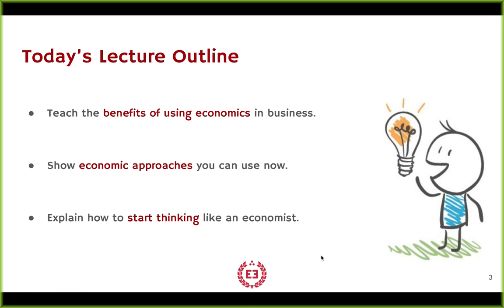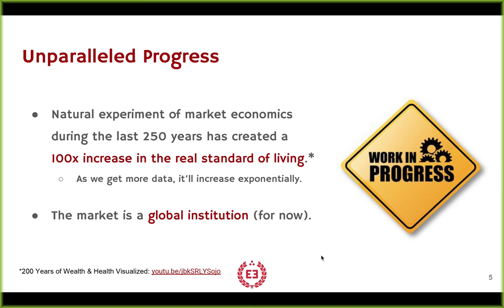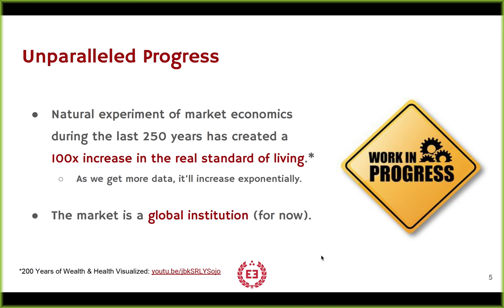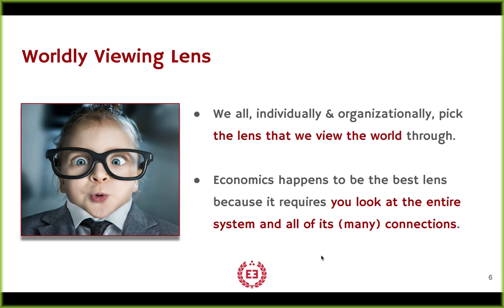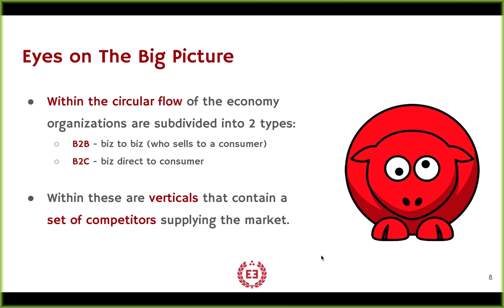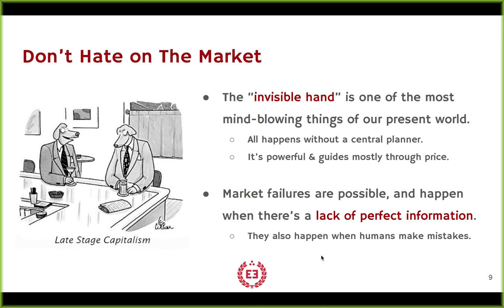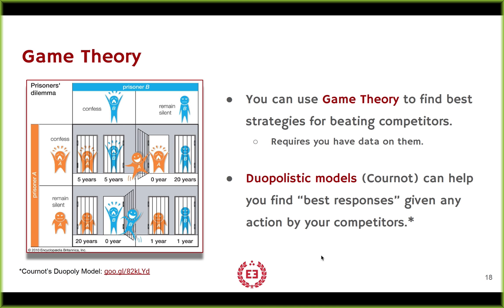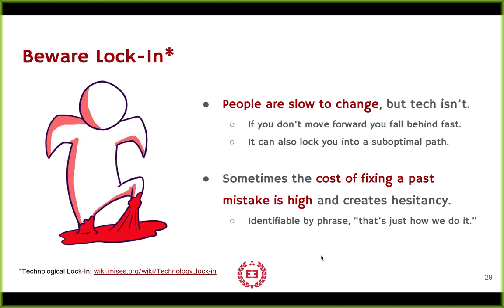Think Like An Economist - Dawn Of The Data Age Lecture Series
Economics is the sexiest job of the 21st century (despite what those data scientists say). That's because thinking like an economist means combining systems theory about technology and human behavior with data science and (agile) market research to find truly predictive business models. By estimating parameters through econometric research and simulating outcomes with agent-based modeling, applied economics will prove to be the main differentiator between organizations that survive the digital transformation (which is currently underway) and those who die before a new era of human prosperity and business begins.

This Lecture Will:

-TEACH THE BENEFITS OF USING ECONOMICS IN BUSINESS.

-SHOW ECONOMIC APPROACHES YOU CAN USE NOW.

-EXPLAIN HOW TO START THINKING LIKE AN ECONOMIST.